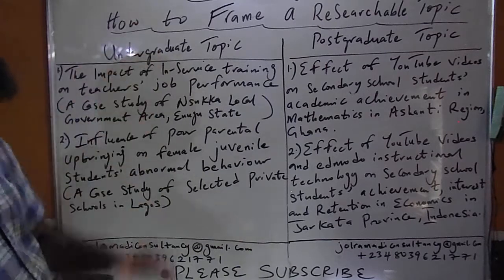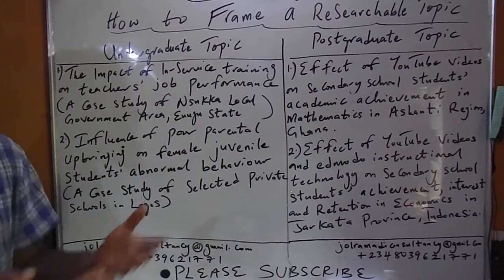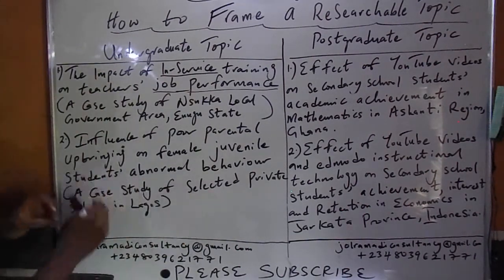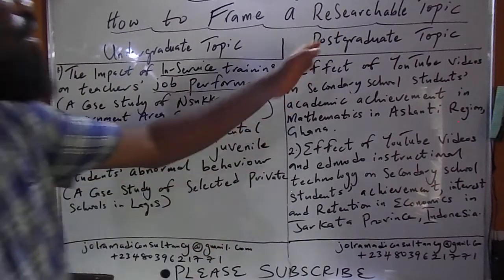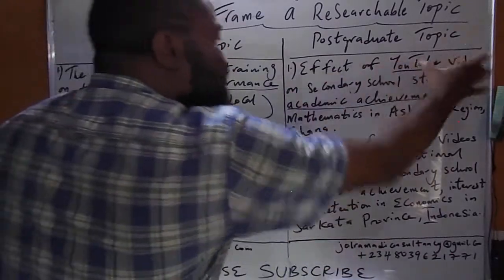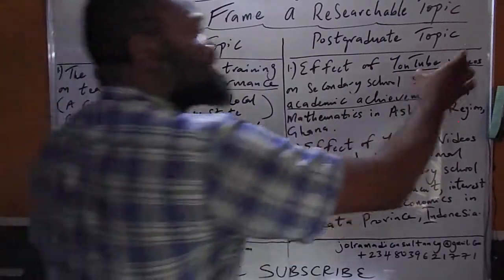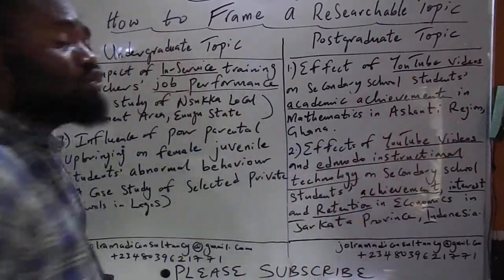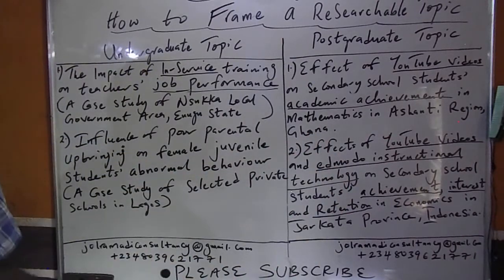How to Frame a Researchable Topic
Those two undergraduate topics are descriptive survey research design studies while those two postgraduate topics are experimental research design studies. Postgraduate students can also conduct descriptive survey research design studies.